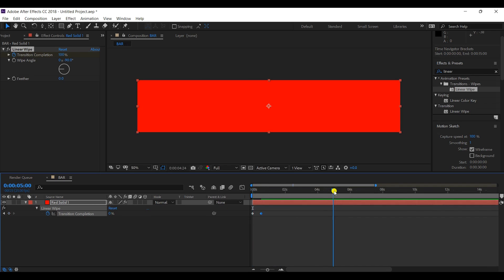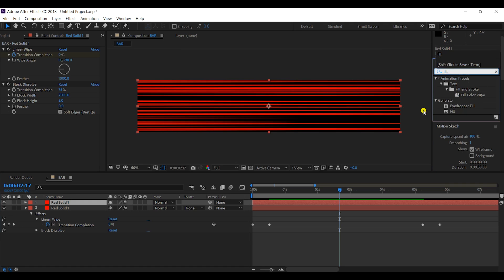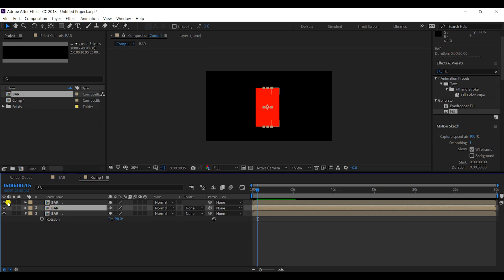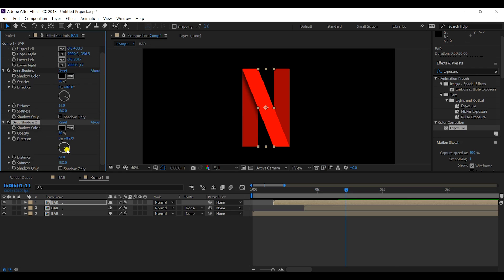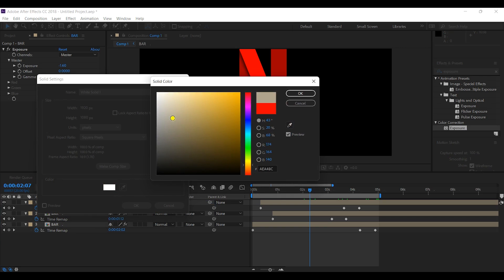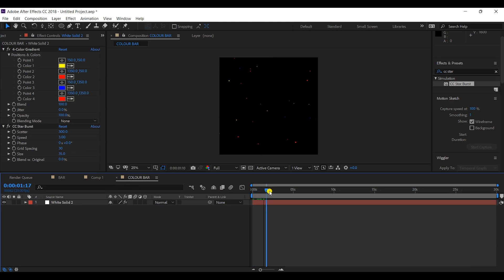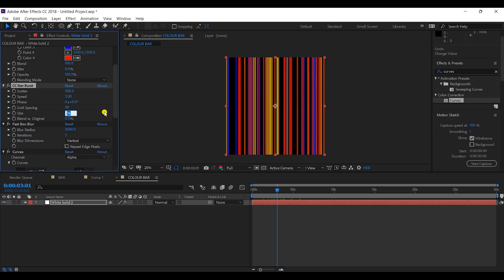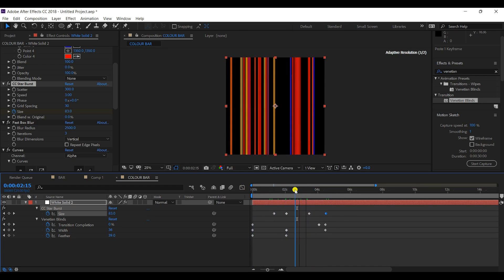Logo Animation - Netflix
Netflix Logo Animation - After Effects Tutorial